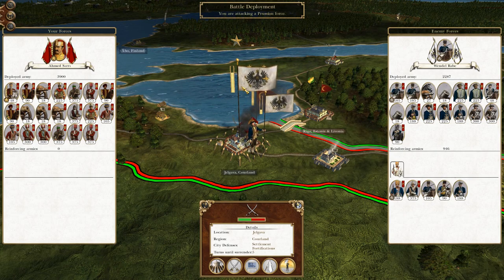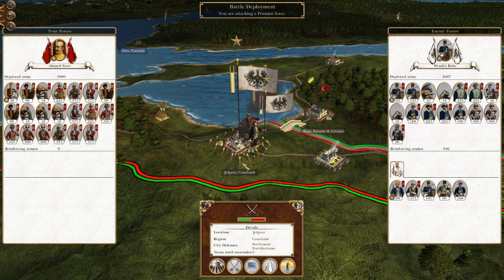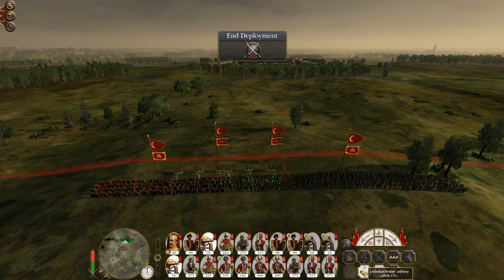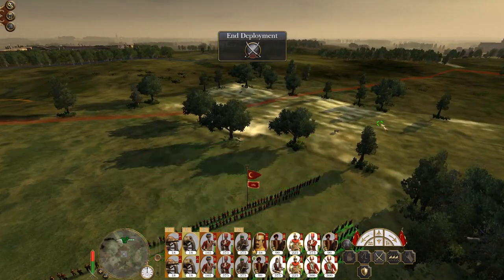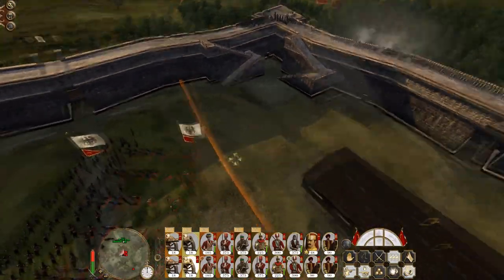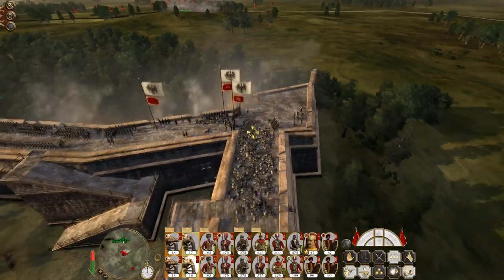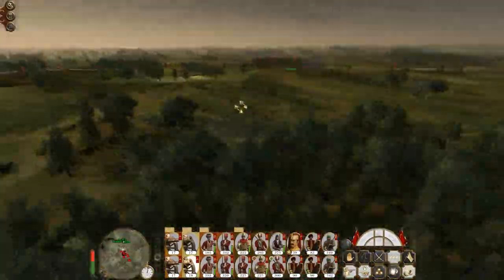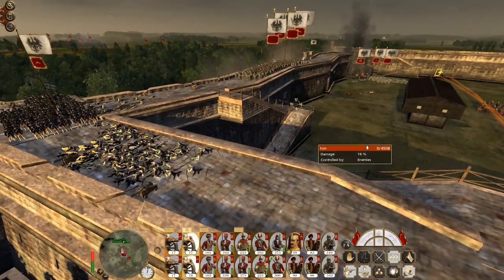Let's Play Empire Total War: DM - Ottoman Empire #49 - Courland Assault!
Hey guys, welcome to the next episode of my Empire Total War Lets Play as the Ottoman Empire - in this episode we capture Courland's capital and push our front line towards Warsaw!